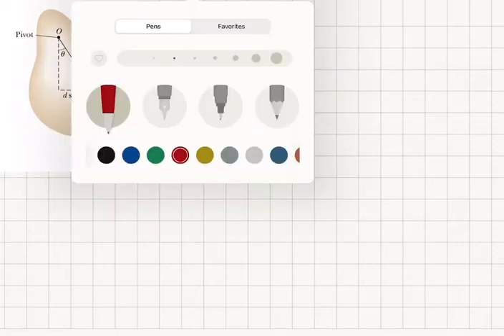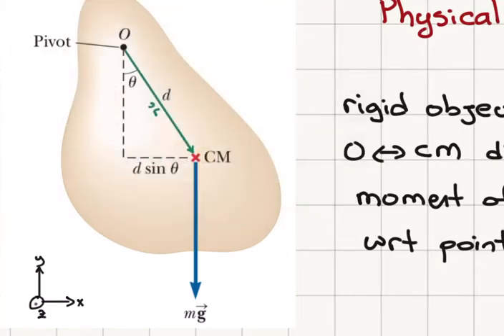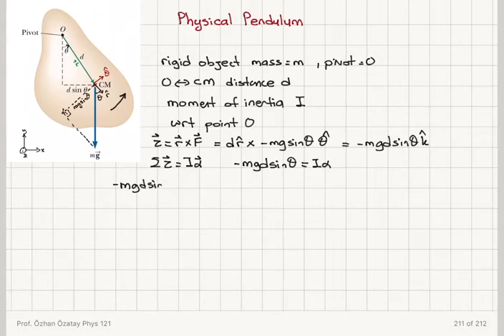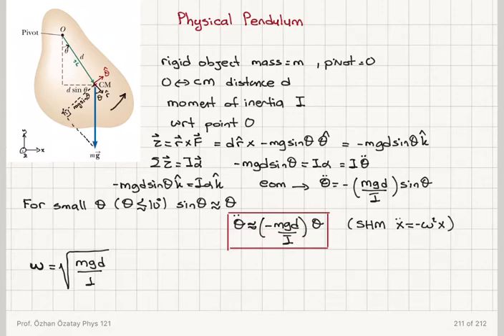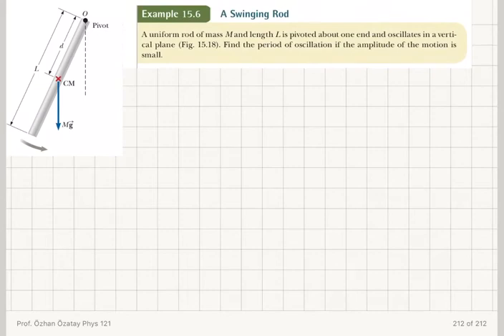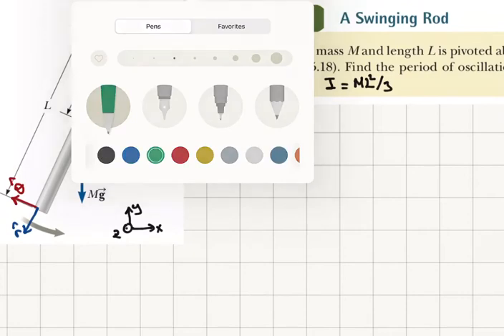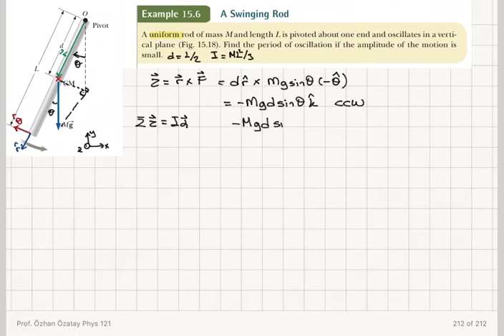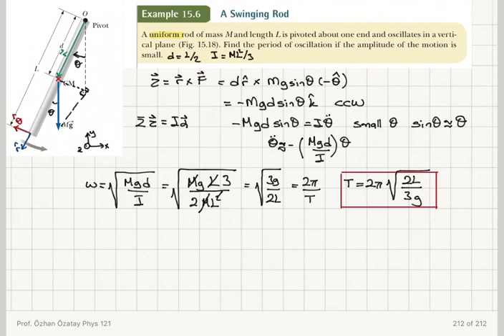Week 4-6 Physical Pendulum